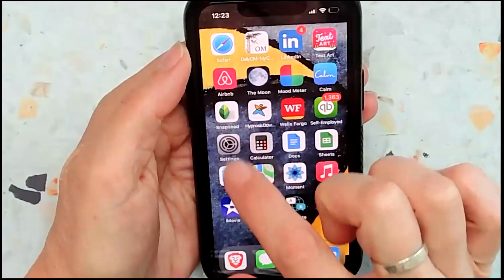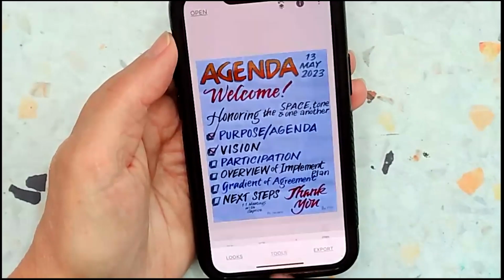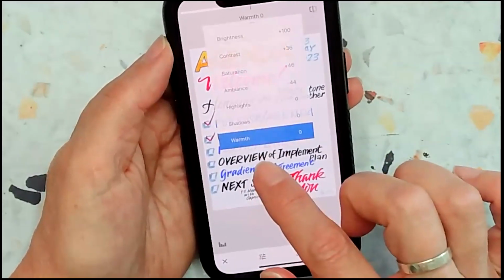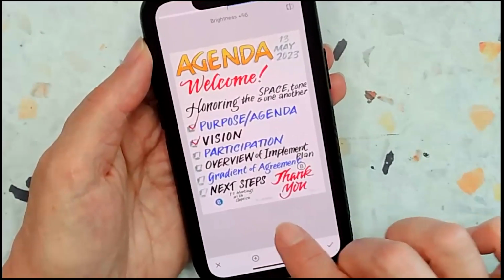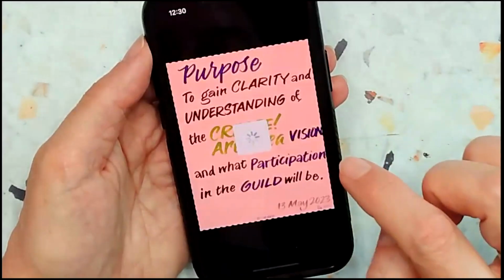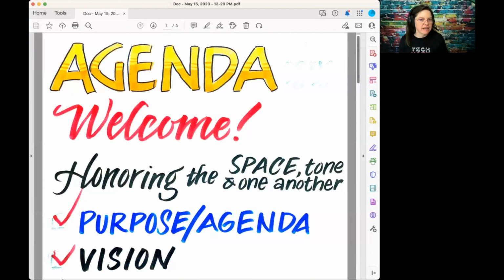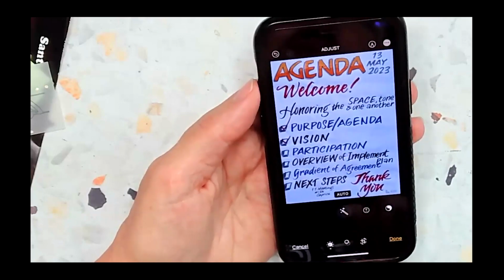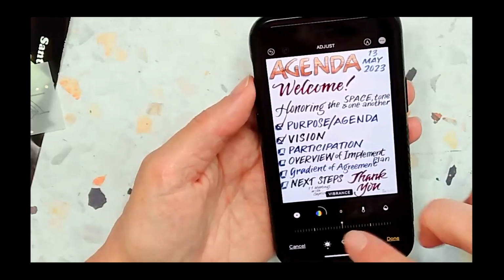A Digital Workflow for a Visual Practitioner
If you are a visual practitioner wondering how to take photos of your charts with your phone, here is the digital workflow I use to snap a picture, clean it up, send it off.

In this recording, I cover:
• How to use the app Snapseed to make edits to clean up the image.
• How to use Turboscan to make a PDF file and send to a client.
• How to make edits in the camera app on your phone
• A quick "go back” about Turboscan